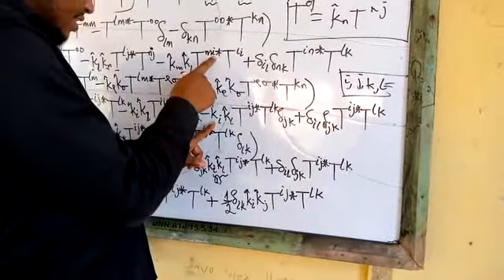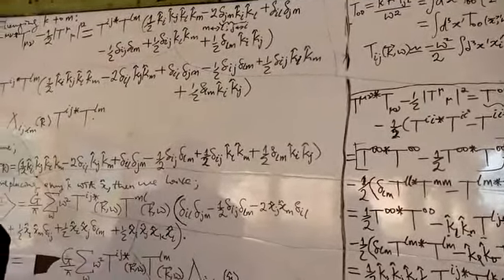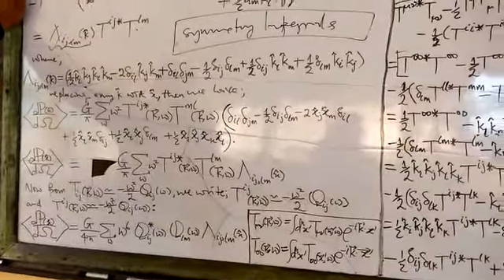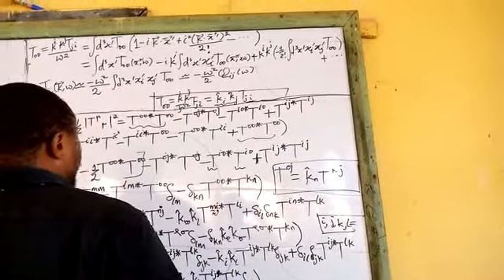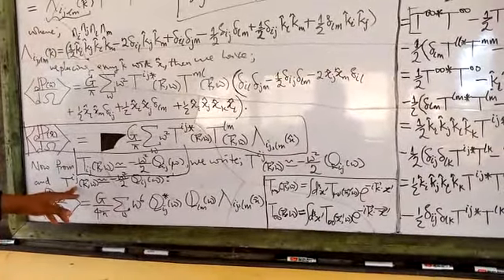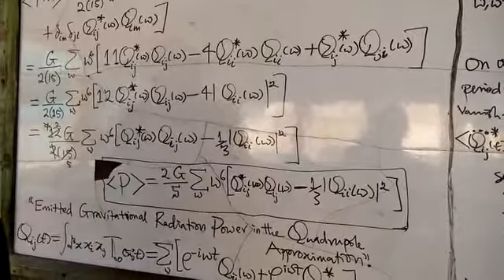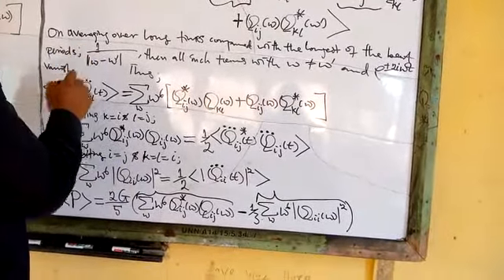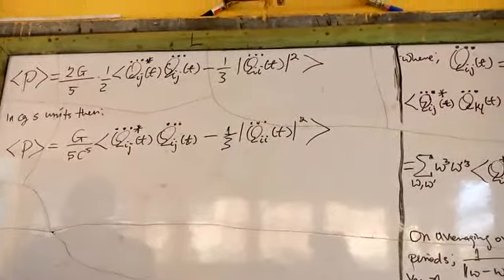FRANCIS P. EMENIKE ONAH'S LECTURES ON GENERAL RELATIVITY, BASICS 29G(RADIATION POWER II).UNN